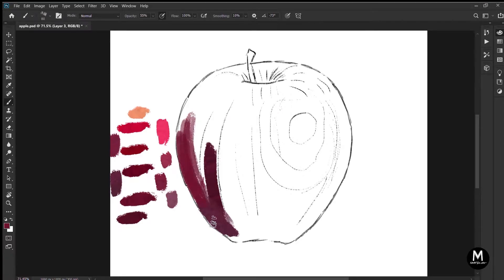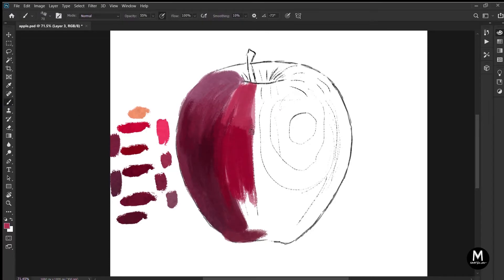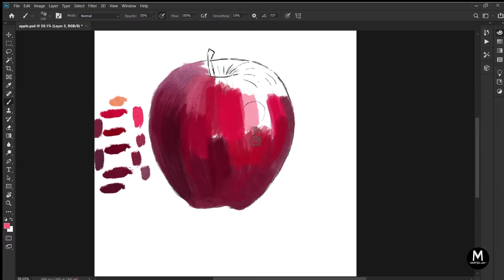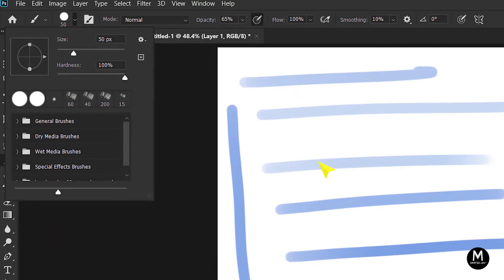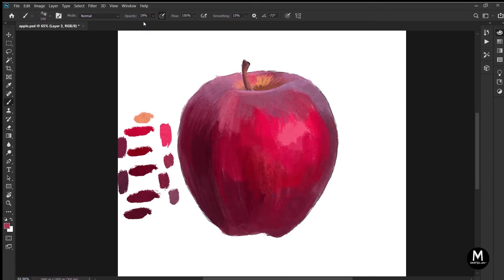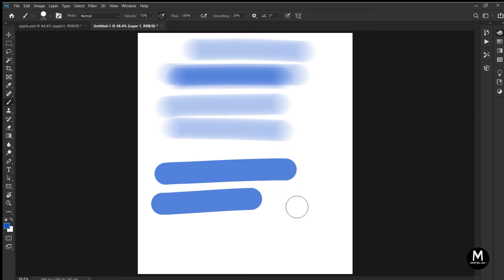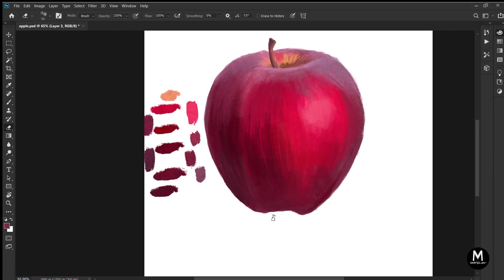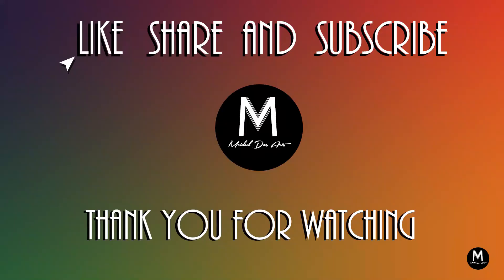Learn to Paint in 10 minutes | Digital Painting Photoshop Tutorial Beginner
In this video i will show you how to draw digitally on photoshop.
I will show you exactly what to do step-by step
A step-by-step tutorial just for beginners.
I used a wacom graphic tablet for all my digital paints.
After watching this video you'll be able to paint in photoshop

Some of my other amazing videos-